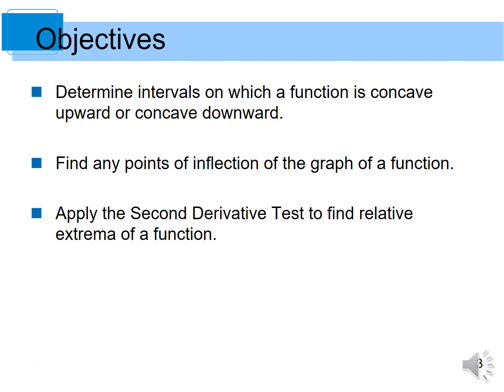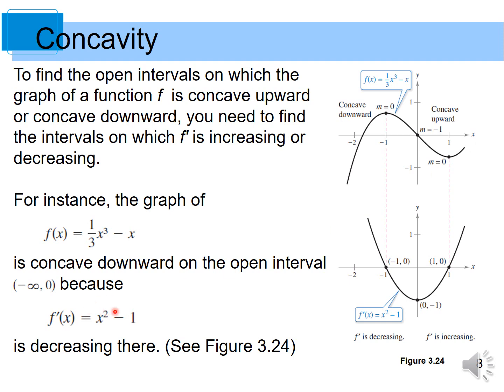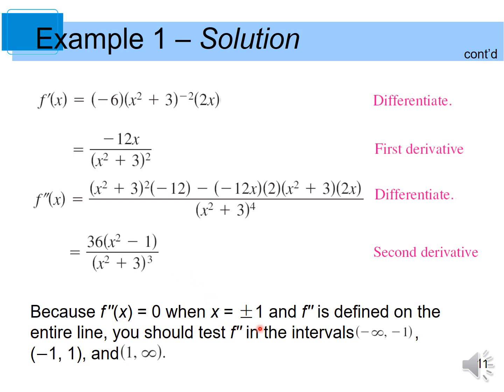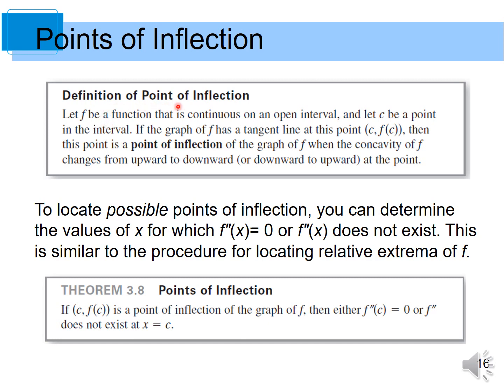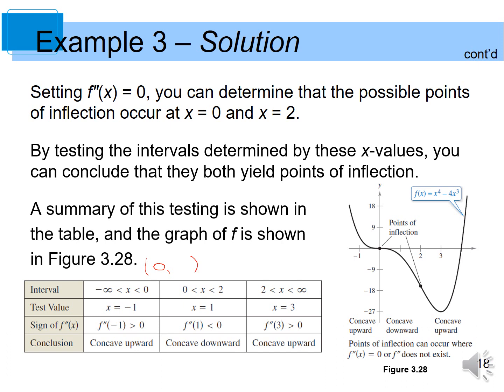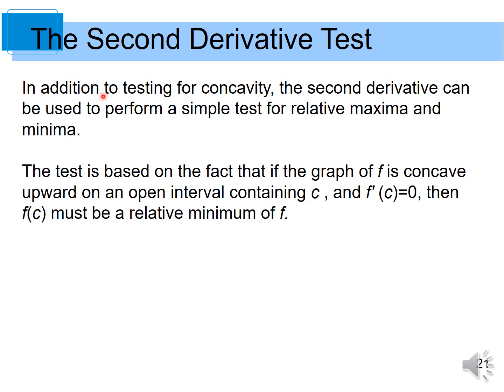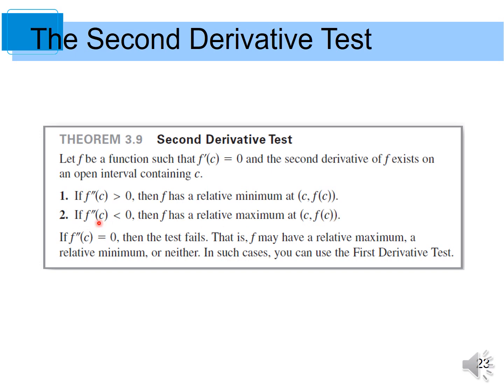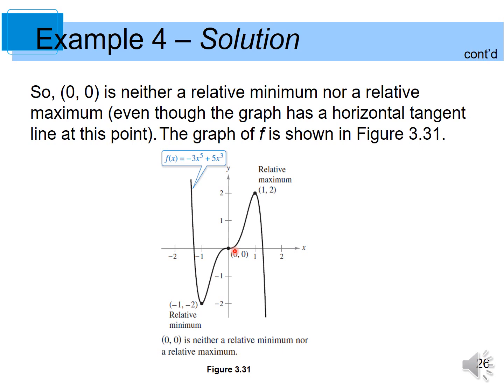Chapter 5 Sec10 Concavity and the Second Derivative Test